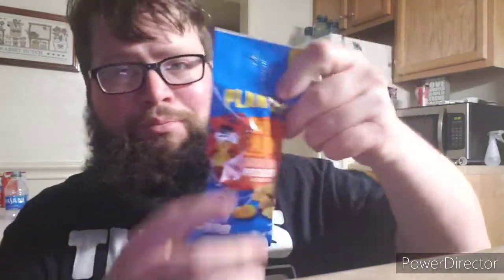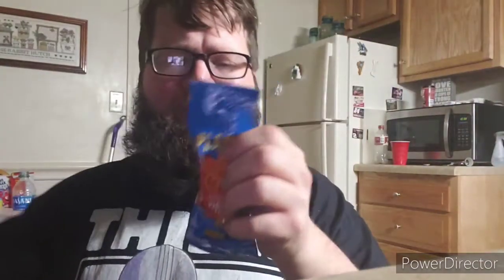Planters Spicy Cajun Pistachios Review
New From Planters Comes this Snack Review of Pistachios